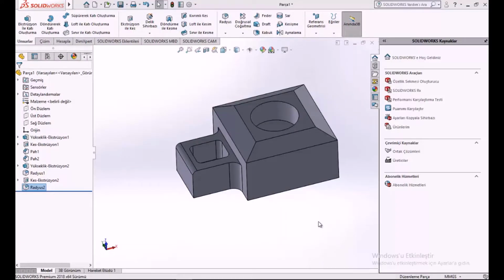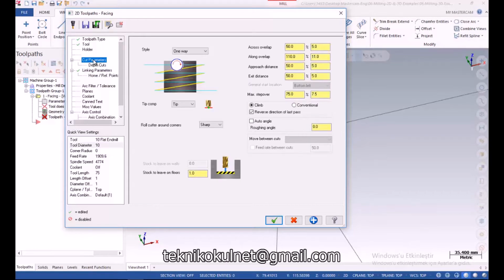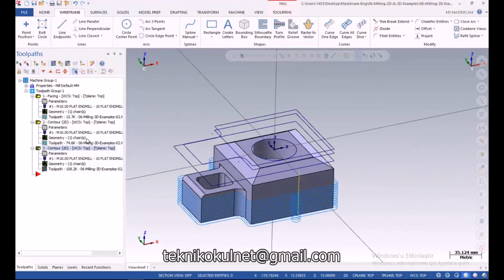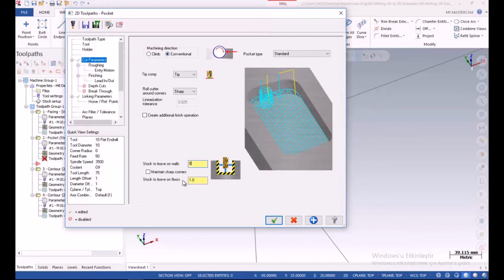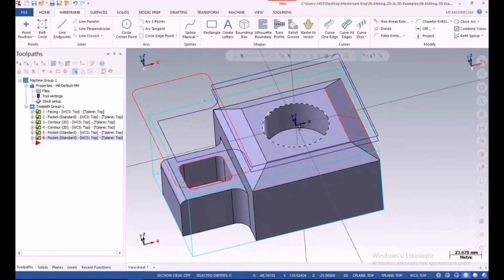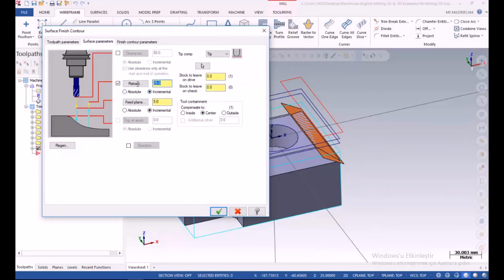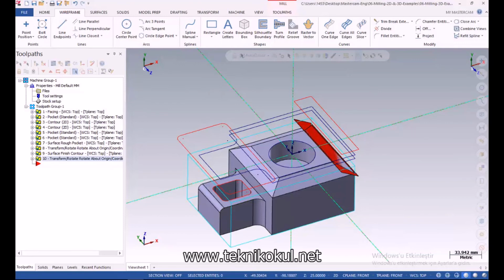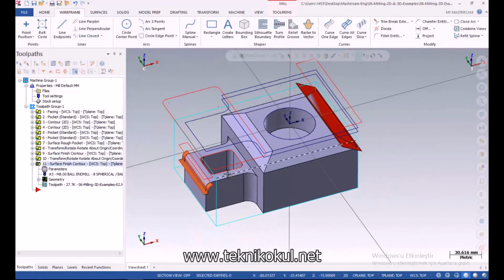Mastercam Milling 2D & 3D Examples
Mastercam Milling 2D & 3D Examples 02
Mastercam tricks :)
Mastercam is the best programme all around the world. it is easy to learn. Here it is you can see how easy to create 2D and 3D axis toolpath by using Mastercam.

Udemy Eğitimi -- Mastercam CAD CAM ve CNC Programlama Fundamental (Turkish Free)

Udemy Eğitimi -- Udemy Setimiz Solidcam CAD CAM ve CNC Programlama Fundamental(Turkish Free)

Udemy Training -- Mastercam CAD CAM and CNC Programming Professional (English)

Training Set for Engineers
Udemy Training -- CNC Machine, ISO and Macro Programming, SwanSoft Simulation

Udemy Training -- CMM and Technical drawing reading and ISO standards (English)